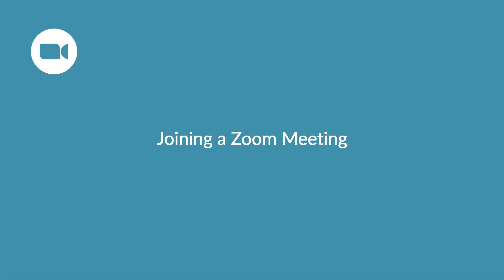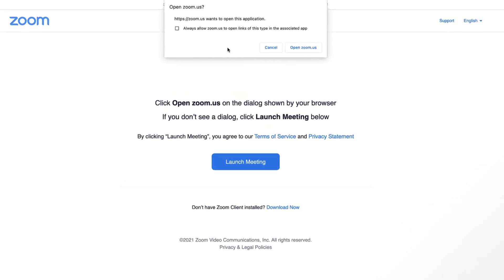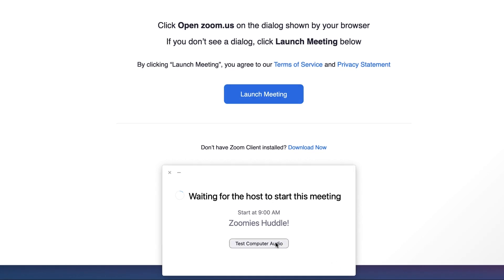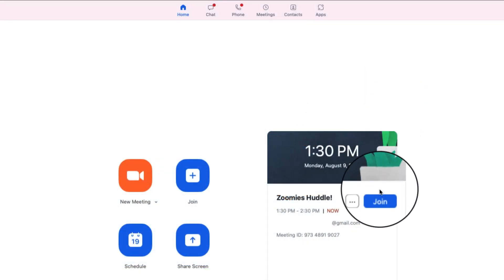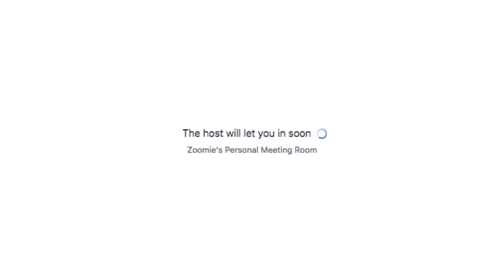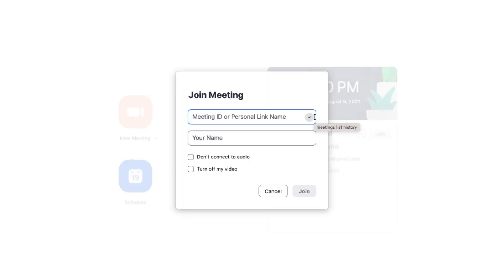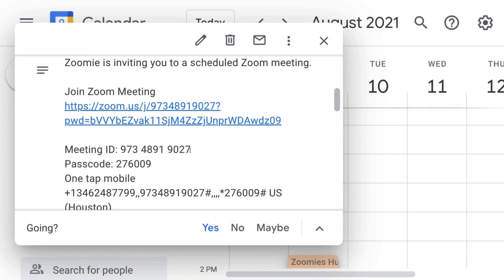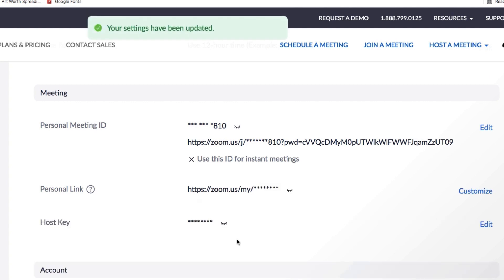Joining a Zoom Meeting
See three simple ways to join a Zoom Meeting.

▪️ Introduction - 00:00
▪️ Joining via Invite Link - 00:12
▪️ Joining inside the desktop or mobile app - 01:23
▪️ Joining by inputting a Meeting ID number - 02:04

💡 Have an idea or some feedback? We’d love to hear it!